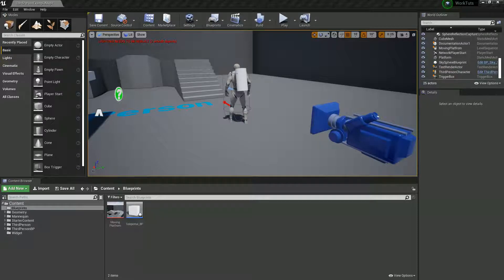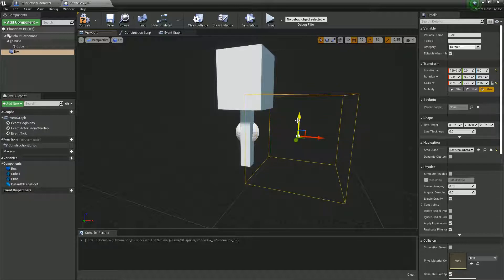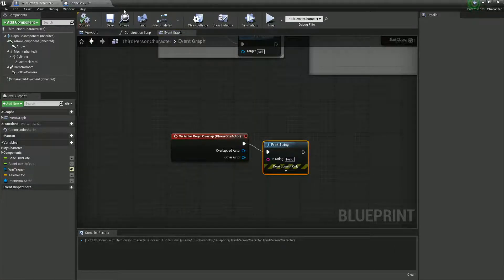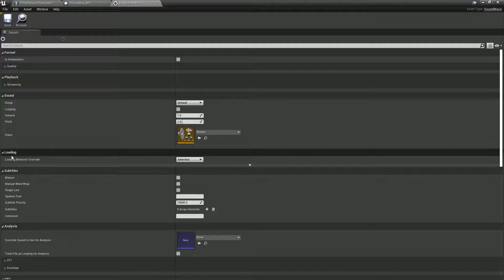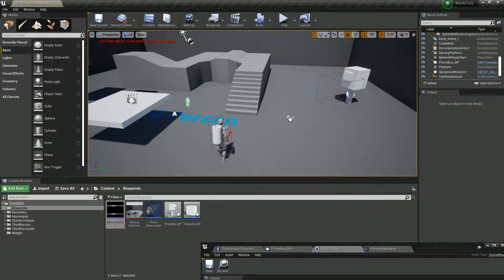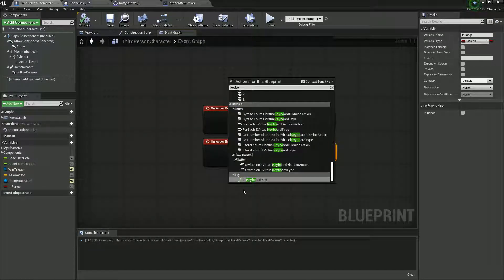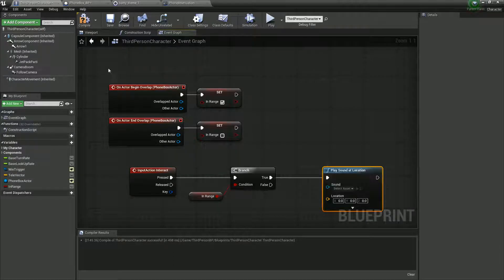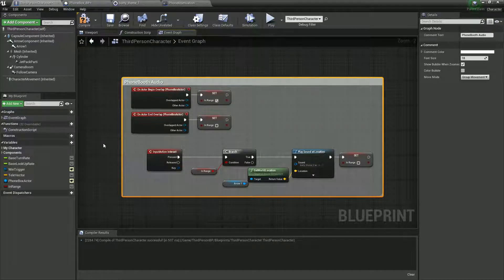Audio interaction and 3D audio in Ue4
In this tutorial we will look at importing creating and importing sound and audio into unreal engine. This can be 3D sound and or 2D sound. This is a good beginner tutorial and will help learn the basics of Unreal engine 4.